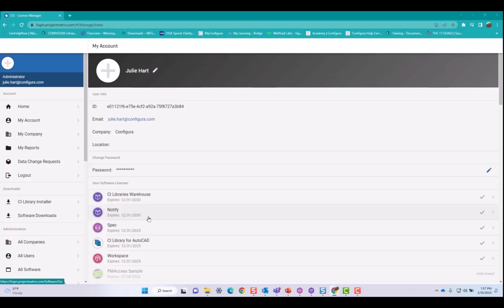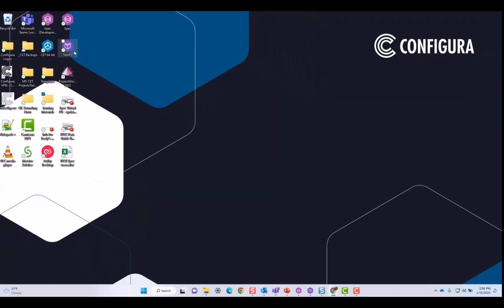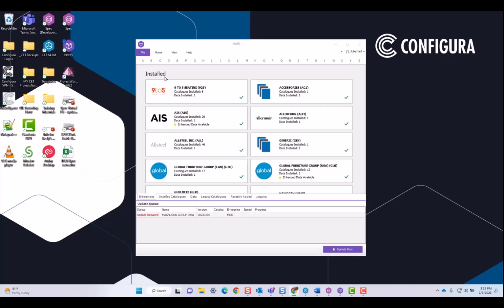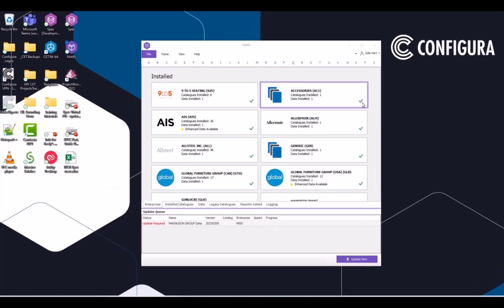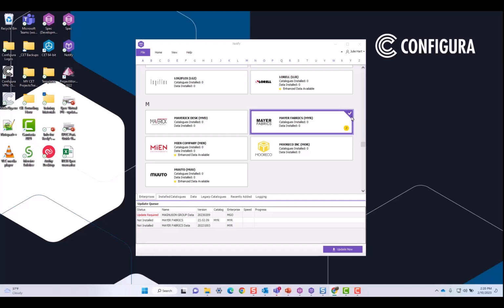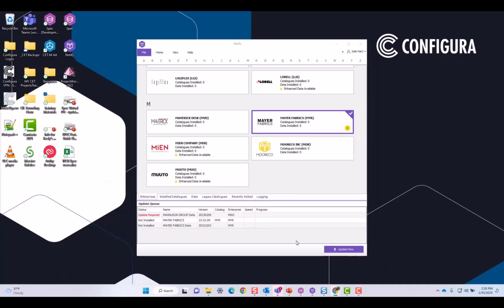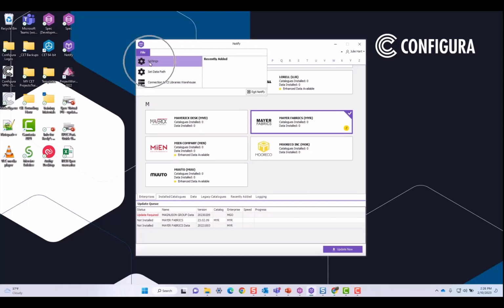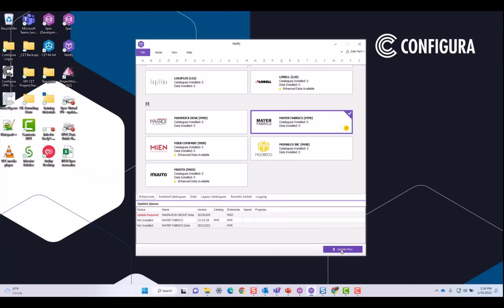How to use Notify | Help Center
Learn how Notify works as your digital library card for accessing manufacturer data from the CET data warehouse.

In this video:
🔹 What Notify is and how it functions
🔹 How to download and update manufacturer catalogs
🔹 Tips for managing automatic and manual updates
🔹 How Notify runs quietly in the background while you work

Easily access current and legacy catalogs from 200+ manufacturers – no interruptions, just data when you need it.